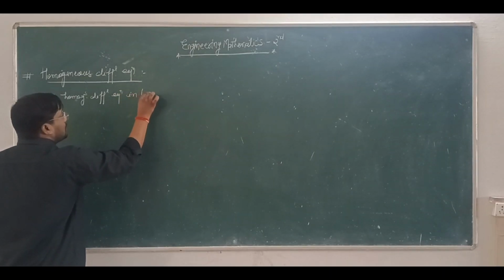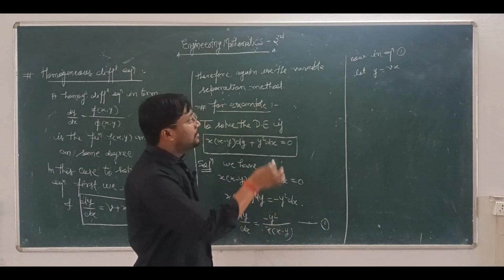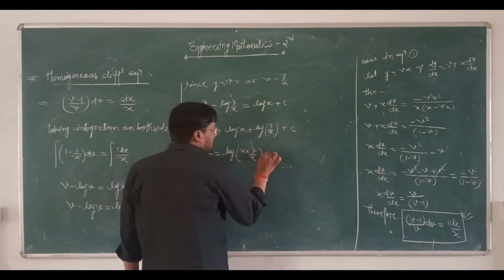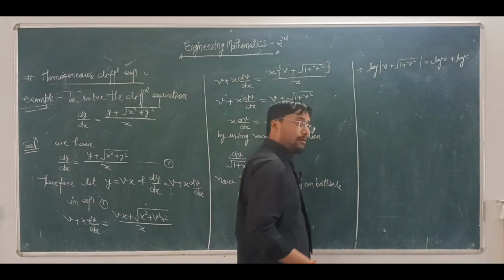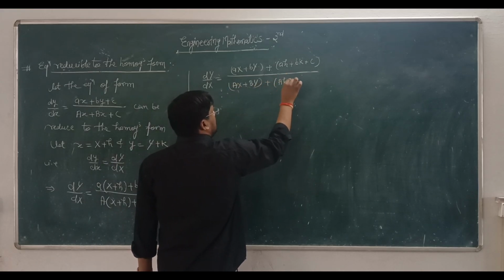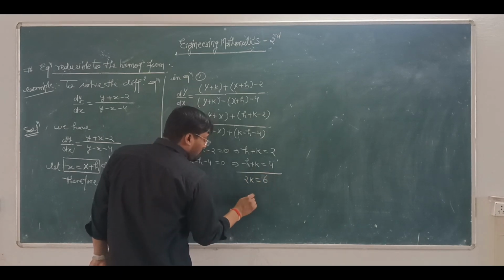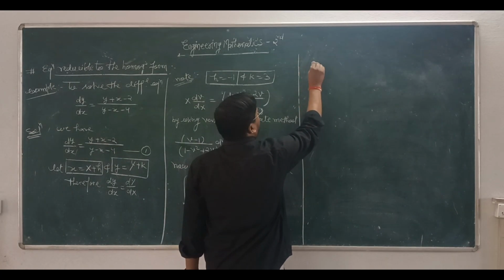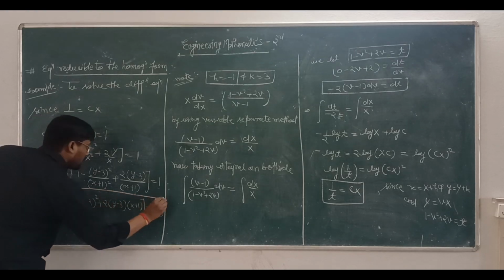Homogeneous differential equation with solution L-2